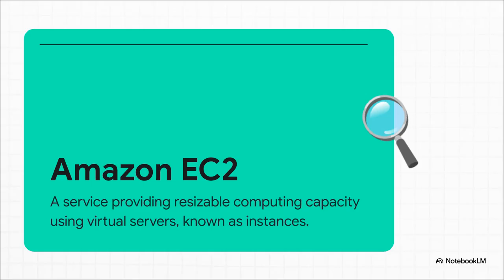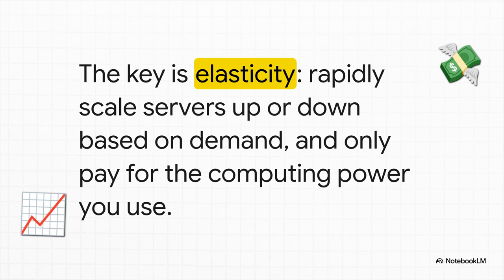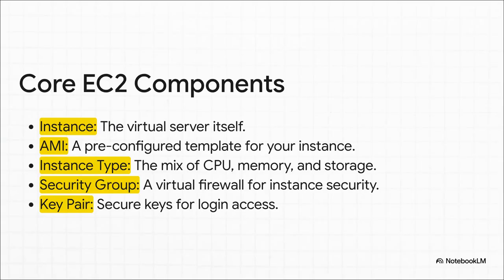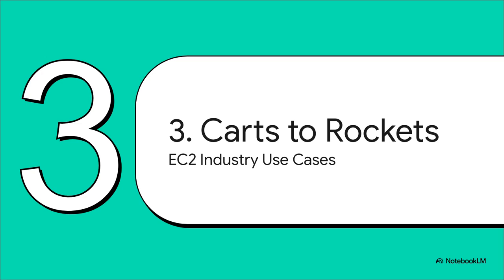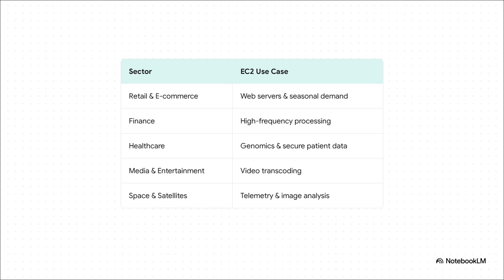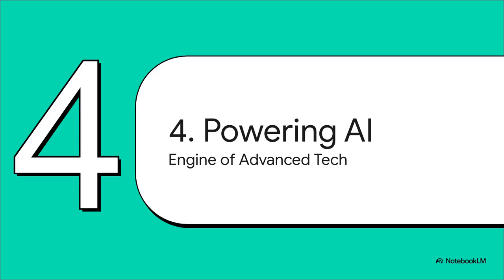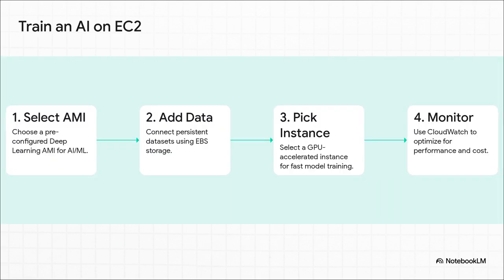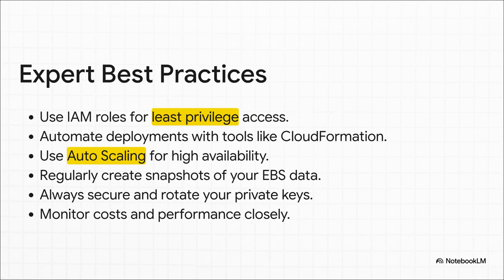What Is AWS EC2 ? Mastering Amazon Elastic Compute Cloud (EC2) Instances: A Comprehensive Guide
The provided document offers a comprehensive overview of Amazon Elastic Compute Cloud (EC2), an AWS service that delivers resizable computing capacity in the cloud. It details key components like EC2 instances, AMIs, and EBS volumes, outlining the fundamental knowledge required to become an EC2 expert, encompassing networking, storage, security, and cost optimization. Furthermore, the text provides step-by-step instructions for launching an EC2 instance, describes advanced tasks, and illustrates diverse industry use cases, including its application in advanced technology domains such as data science and machine learning. Finally, it concludes with best practices for EC2 experts, emphasizing automation, security, and high availability.